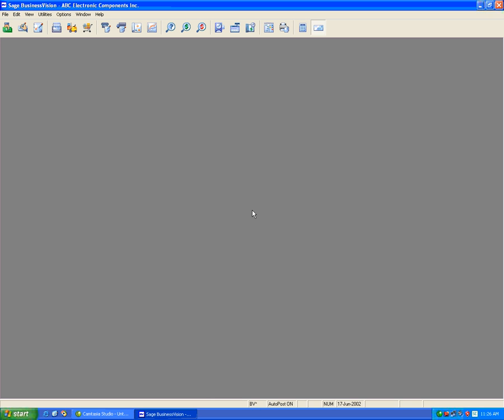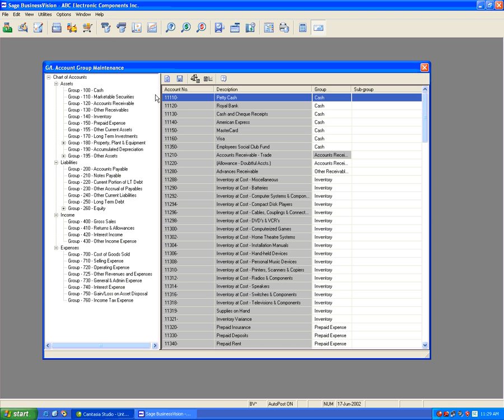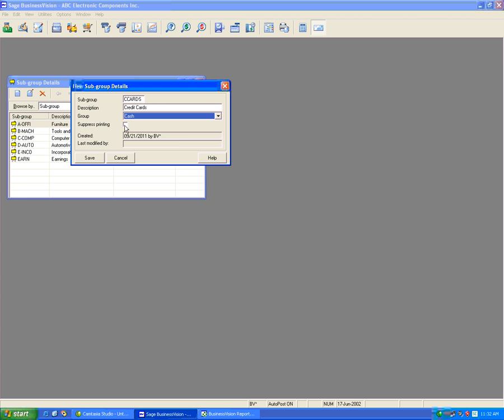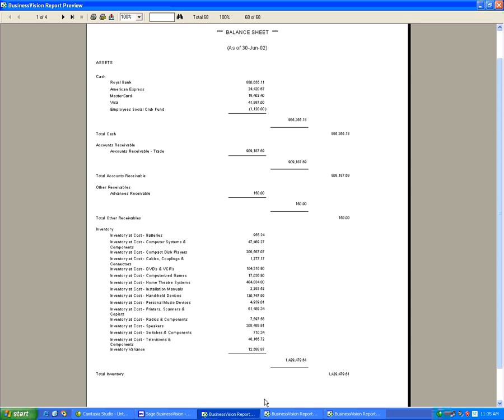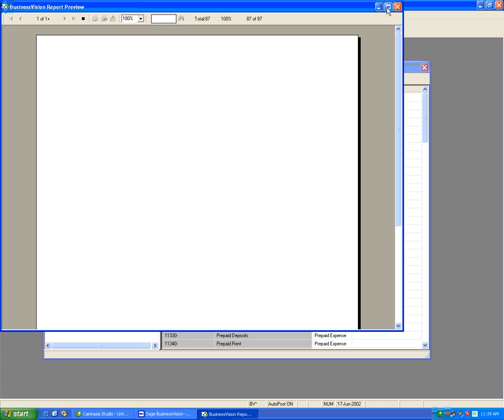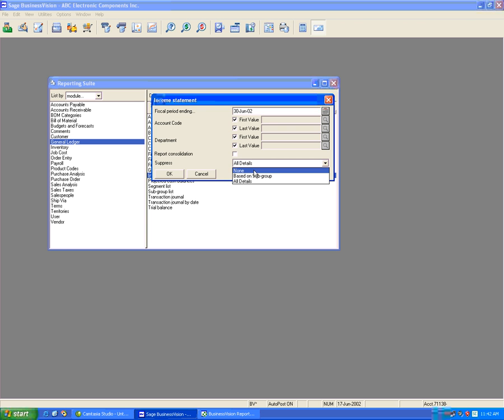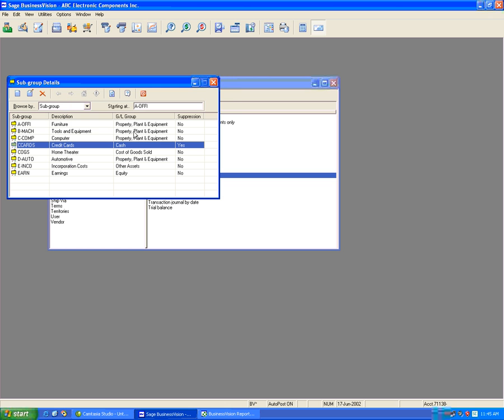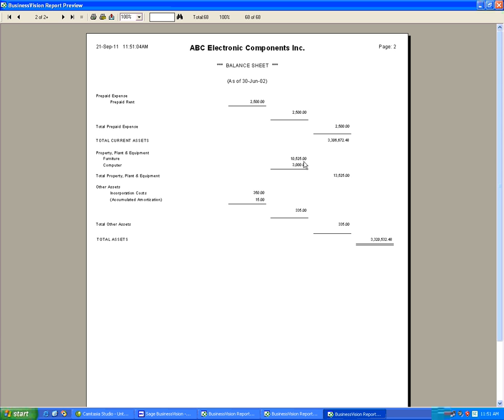How to Setup and Use General Ledger Sub-Groups in Sage BusinessVision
This video will show you how to setup and use general ledger sub-groups in Sage BusinessVision.